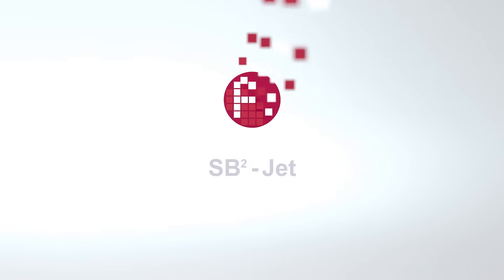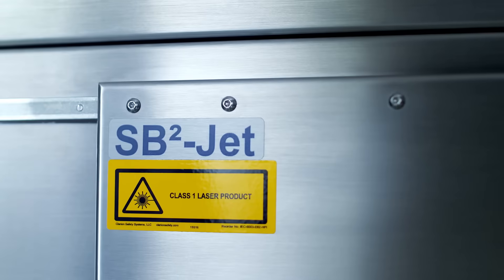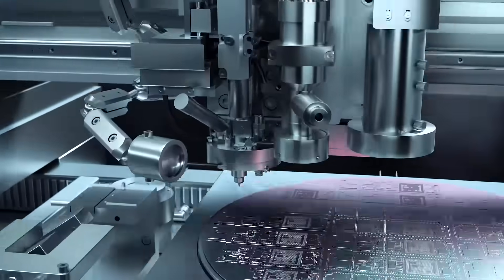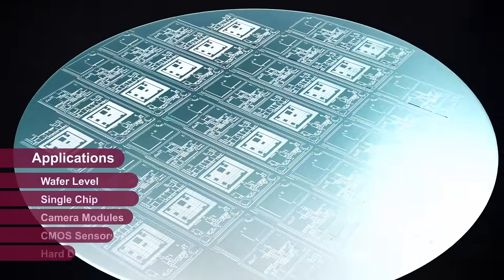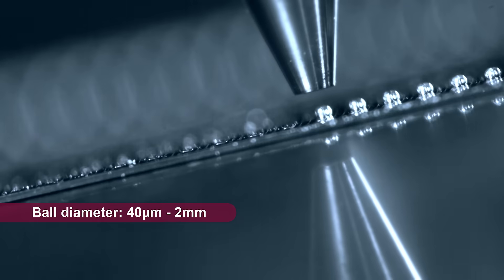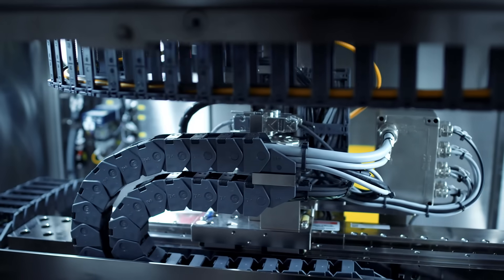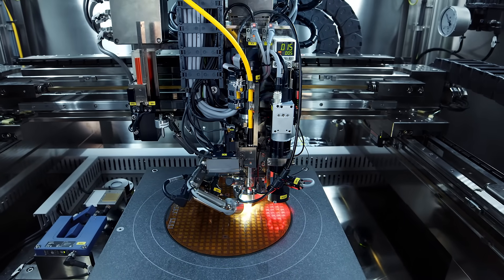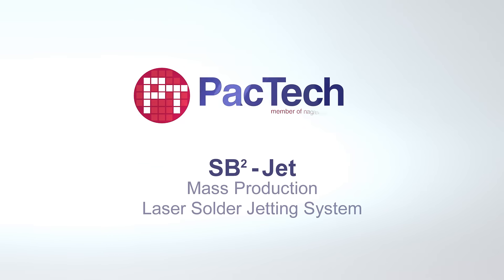High Speed Solder Ball Attach and Laser Reflow with SB²-Jet | Advanced Packaging Equipment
The SB²-Jet provides fine-pitch soldering capability supported by a high accuracy axis system. It has the smallest solder ball diameter capability down to 40μm. it is ideal not only for research & development, prototyping of advanced devices but especially also for mass production.